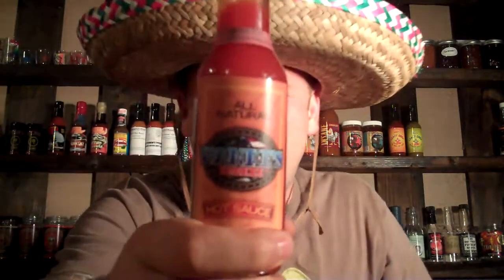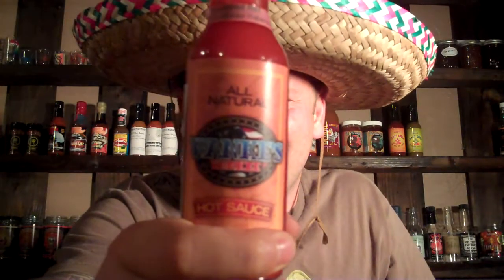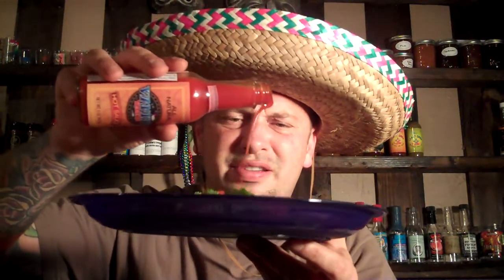Bishop Brad Reviews "Fermented Carribean Red Habanero" by WANKEE'S YANKEE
My name is David,
I've been a professional chef for over 30 years. Back in the early 1990's I was working at a restaurant where the owner was from Arizona. We used to do authentic Mexican specials on Monday nights.
 A lot of our inventory for Mondays was overnighted from the southwest. I was introduced to the uses and multi-faceted tastes of different chiles and hot sauces.
 Being from a New England farming family history I also have a semi-green thumb. I started making hot sauce and roasted salsa for the restaurant, started getting some different types of seeds over the winter and started my own little chile garden at home. I then was turning my harvest into sauces for my own use to feed my growing addiction to Capsaicin. I then got a dehydrator (as I was running out of room in the refrigerator) and started my own powders and what I call "garden blend".
 Friends and family were receiving some of my surplus as gifts and started asking for more and telling me I should start selling it.
 Well, I outgrew the space at home for my garden known as "Capsicum Corners" as I now grow up to twenty varieties each year. A total of approximately 150 plants this year ranging from Jalapenos, Serranos and Pablanos to Bhut Jahlokias, Trinidad Marugas, Chocolate Habeneros, Neon Habeneros, Bishops Caps, etc.
 Chiles have become a true passion for me, I love growing them, cooking with them and just plain playing with them. I add no chemicals, dyes or stabilizers to my sauces. An all natural product, it's the same basic recipe for each sauce, just changing which chile is used. I don't (yet) add any other fruits or vegetables in any of them so you are sure to get the true and pure flavor of the chile. Each batch is still handmade , bottled, sealed, labeled, marketed, sold , shipped by my own two hands. So if you visit the flavor page some may not always be available as they are seasonal and dependent on what I'm growing that year.
Keep the Heat,
David Wanke ( rhymes with Yankee)(chileking to his friends or just plain Chile for short)